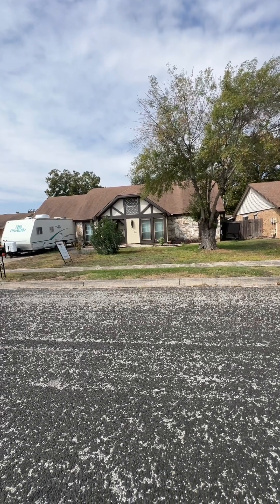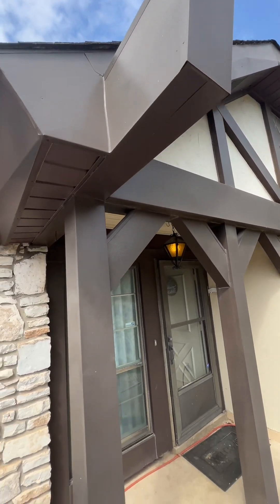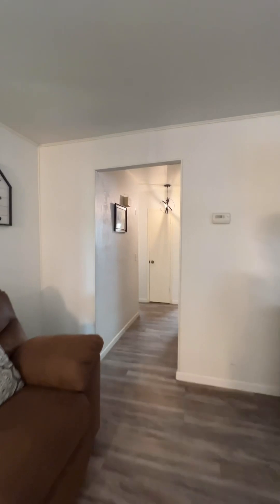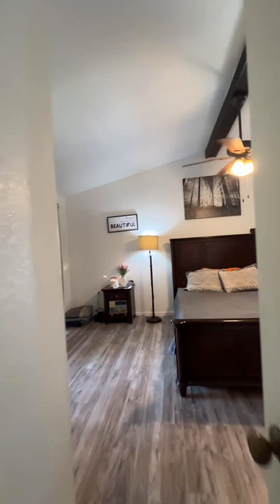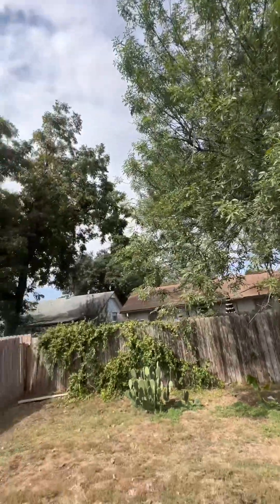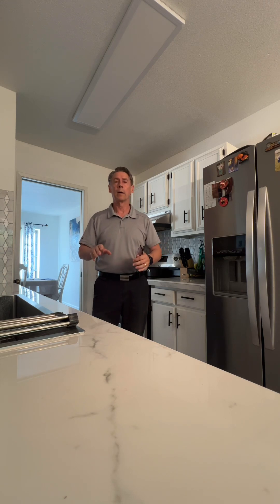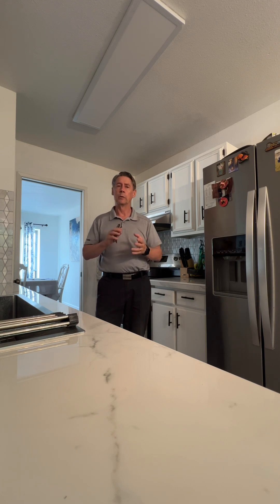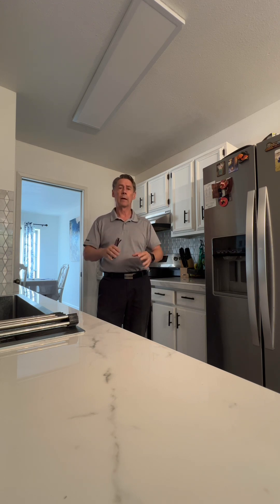San Antonio homes under $300,000